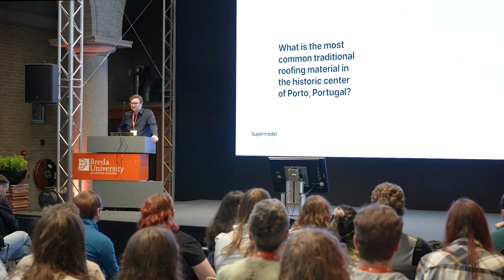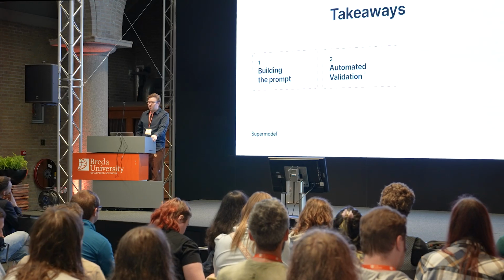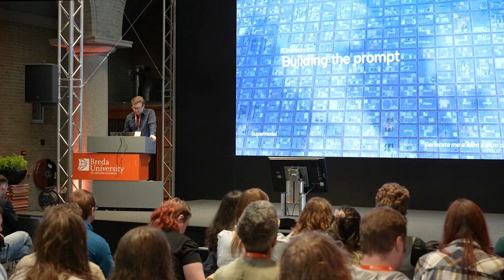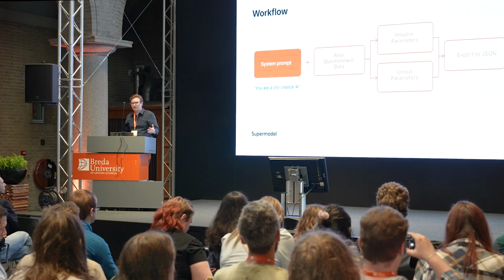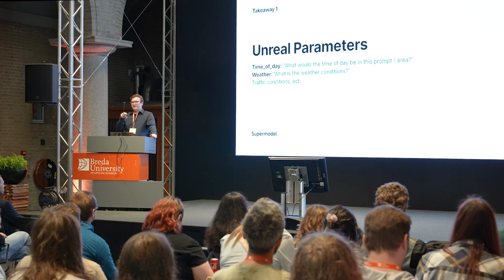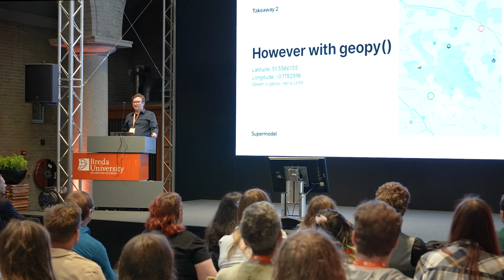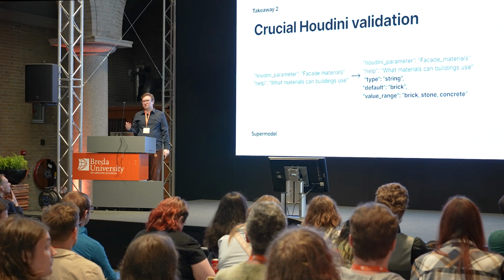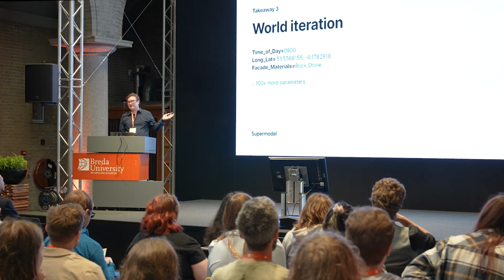EPC2025 | Worlds from Words | Thomas Tobin